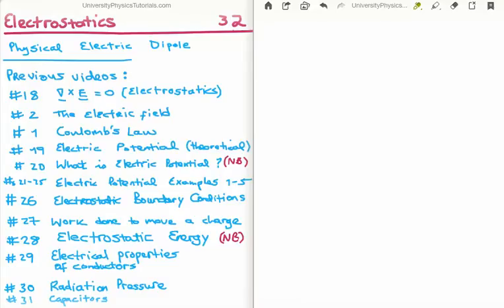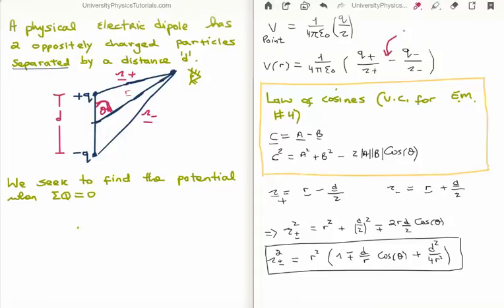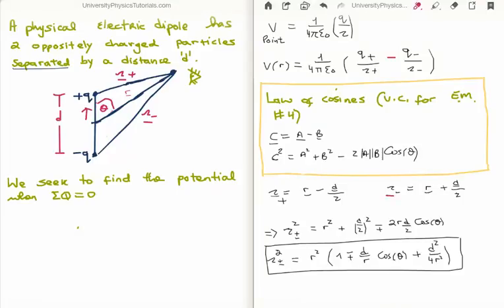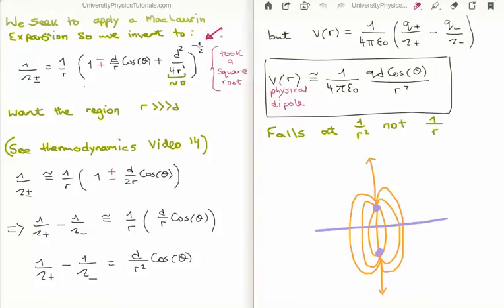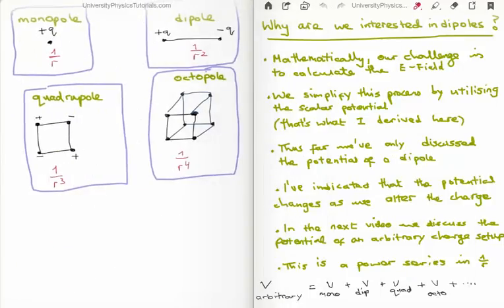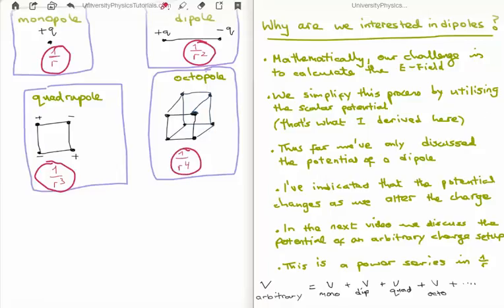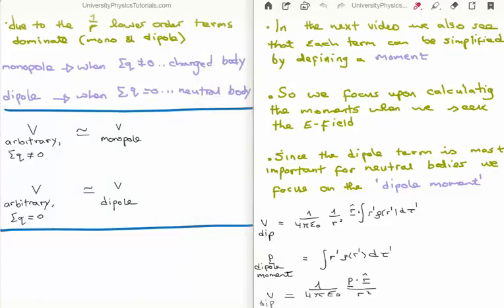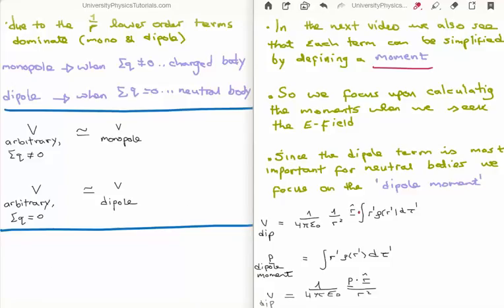Electrostatics 32 : Physical Electric Dipole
In this video I continue with my tutorials which cover the necessary vector calculus for classical electromagnetism which is pitched at university undergraduate level. Specifically I introduce the physical electric dipole and its electric potential. Thereafter I prepare for the multipole expansion which I complete in the next video. Essentially, the electric dipole is the approximate electric potential for large neutral charge distributions measured far from their positions.